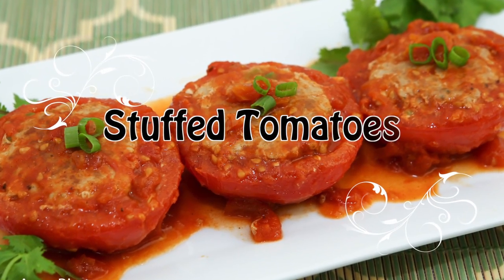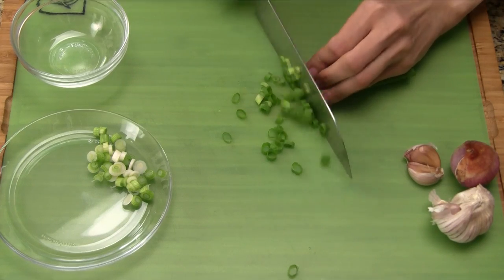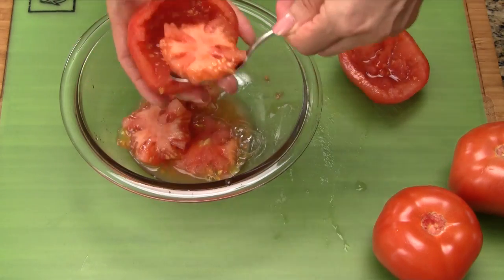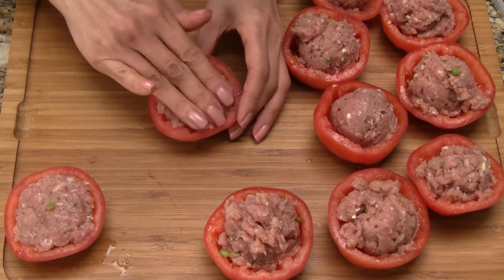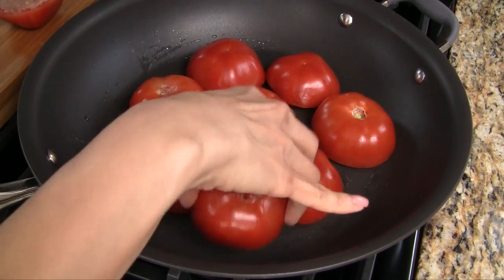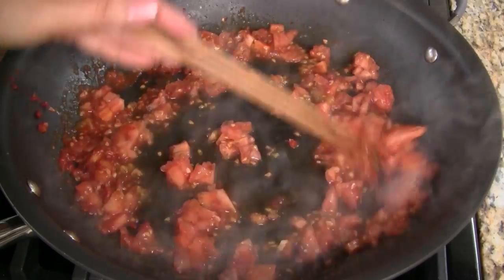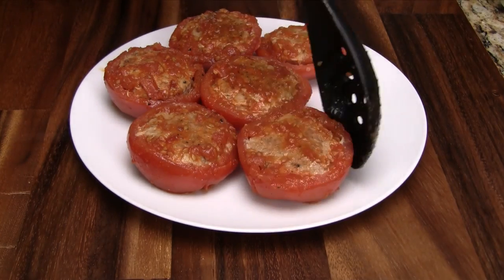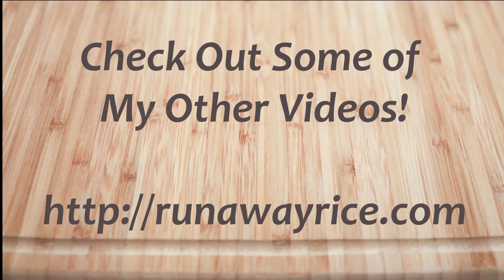Stuffed Tomatoes (Ca Chua Nhoi Thit)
Sharing an easy recipe for Stuffed Tomatoes, a hearty dish of juicy tomatoes filled with seasoned ground pork and cooked in a zesty sauce. Give it a try. It'll become your favorite!

Tools used in this video:

ZWILLING J.A. Henckels Four Star 7" Hollow Edge Santoku Knife

Mini 3.5 Inch Glass Bowls for Kitchen Prep

Seville Classics Bamboo Cutting Board with 7 Removable Cutting Mats

OXO Good Grips Large Cookie Scoop

Anolon Advanced Hard Anodized Nonstick 14-Inch Mega Skillet

Ingredients:

5 medium-sized ripe tomatoes (approximately 2 lbs)
2 green onions
2 garlic cloves
1 small shallot
1 lb ground pork (80% lean / 20% fat)
1 Tbsp fish sauce
1/4 tsp ground black pepper
2 tsp vegetable oil
1 Tbsp tomato paste
2/3 cup water
1 tsp sugar

Nguyên liệu:

5 quả cà chua chín (khoảng chừng 900 g)
2 cọng hành lá
2 tép tỏi
1 củ hành ta nhỏ
450 g thịt heo xay (80% nạc / 20% mỡ)
1 m. canh nước mắm
¼ m. cà phê tiêu xay
2 m. cà phê dầu ăn
1 m. canh tương cà chua
160 ml nước
1 m. cà phê đường